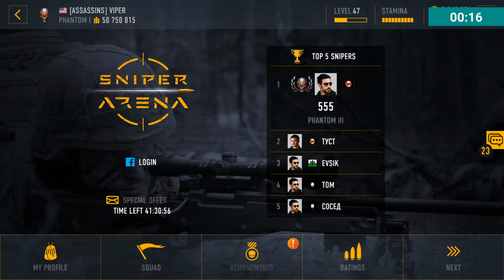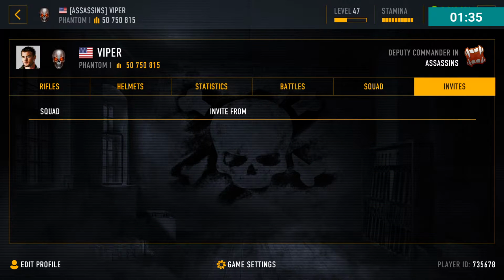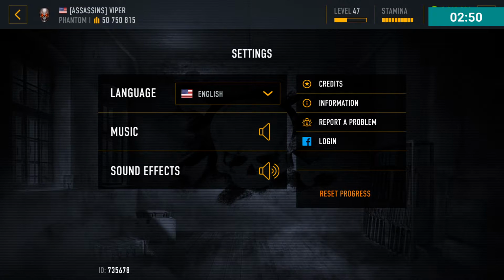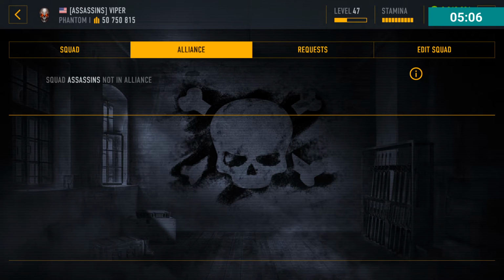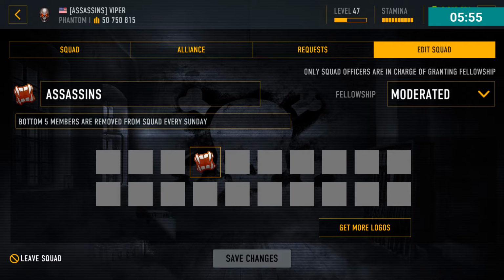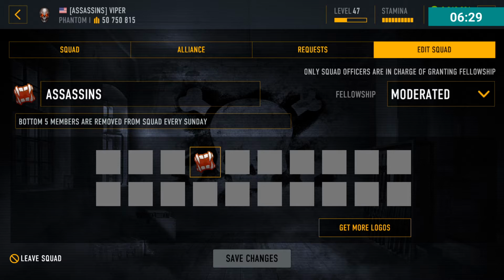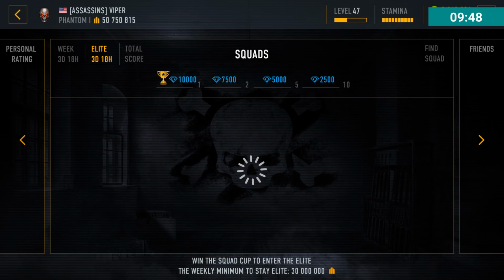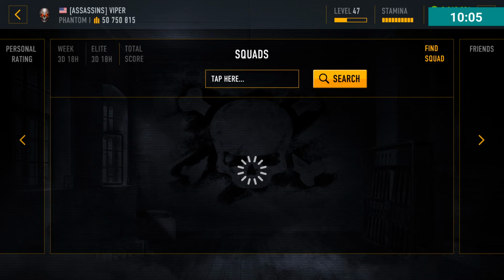SNIPER ARENA (Part 2)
Basic game information and play.
Please excuse my voice. I am developing a cold